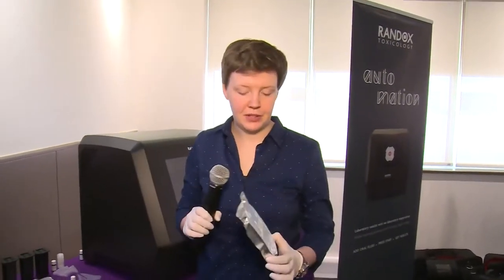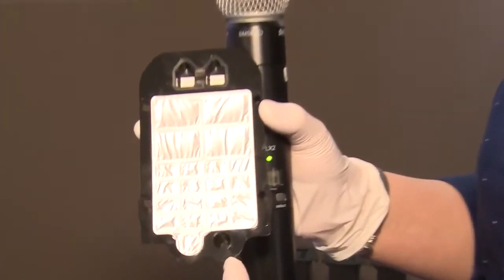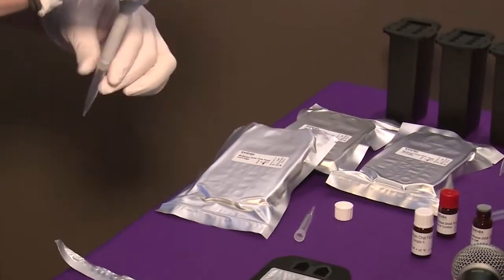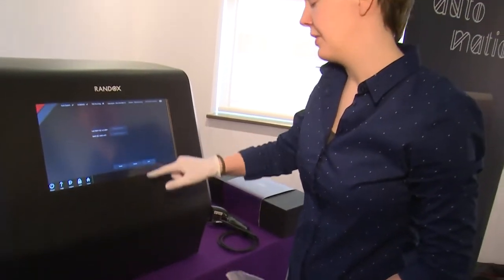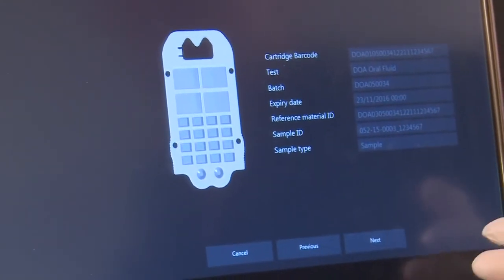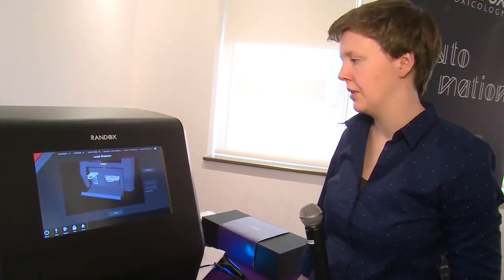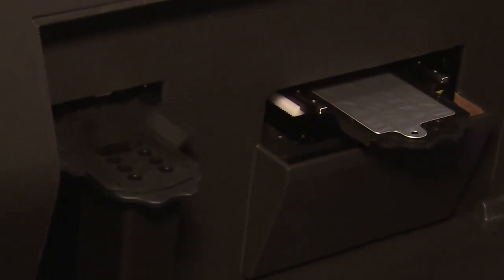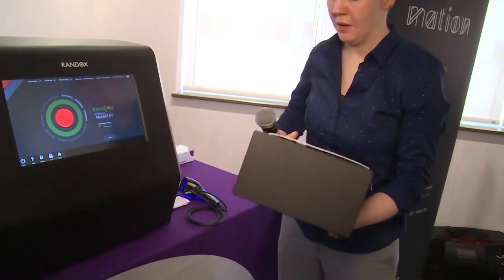Randox Toxicology Evidence MultiSTAT Demonstration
Live demonstration of the new Evidence MultiSTAT held in Dubai, March 2016.